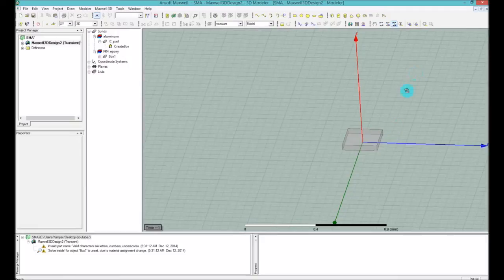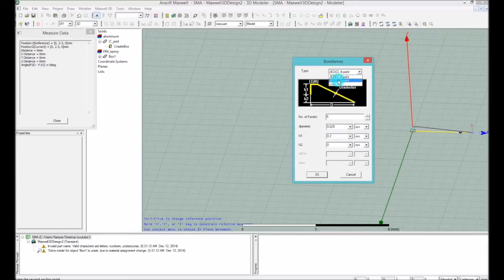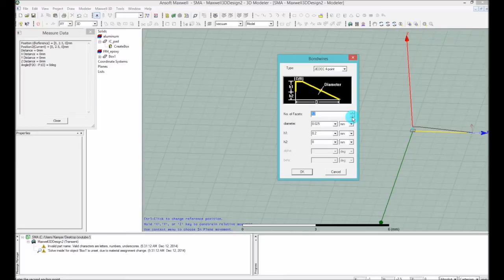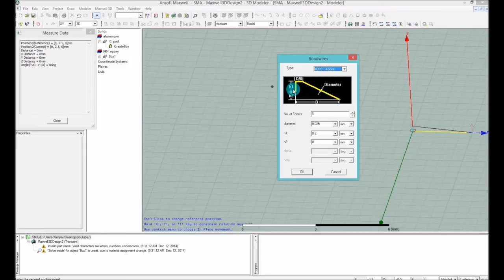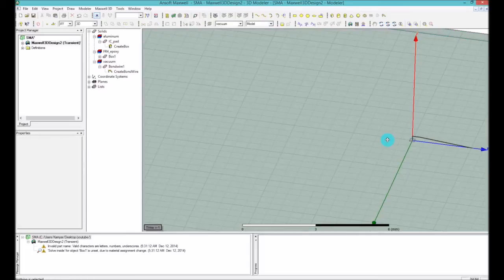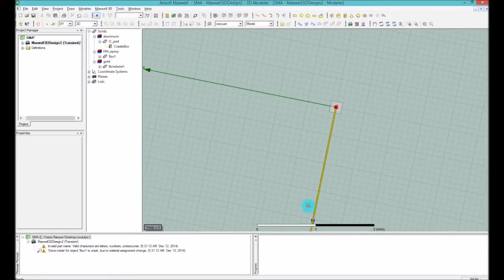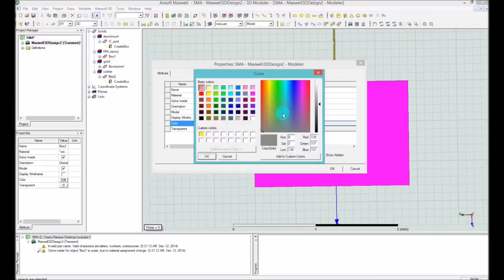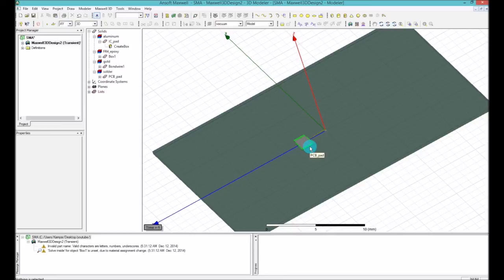107 - Ansys Maxwell - modeling bondwire and soldering pads on a PCB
In this video you will learn how to model the bondwires. Let say you are about to model a PCB that has an RF chip on that, and you are going to de embed the effects of the bondwire, pads, and microstrips and connectors. This is a good start to learn how to do that in Maxwell.

In the example model of this series of tutorials you will learn how to model a PCB board with pads, traces (micro strip), wirebonds and SMA connectors for high frequency RF simulations and de embedding PCBs effect.